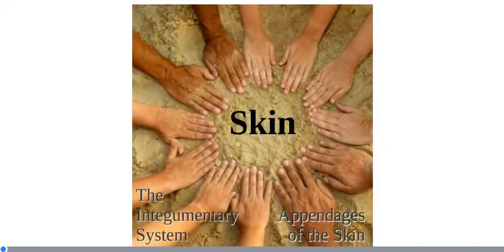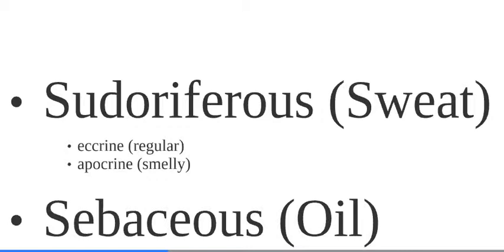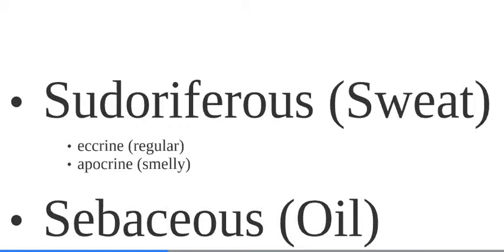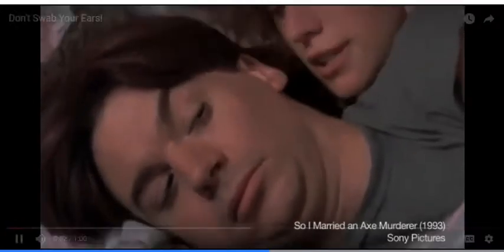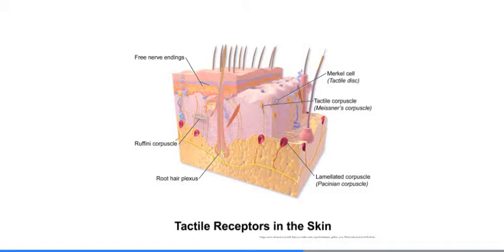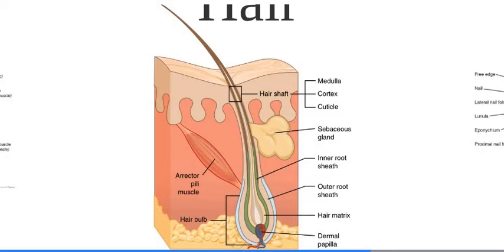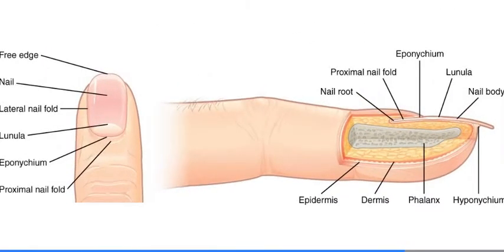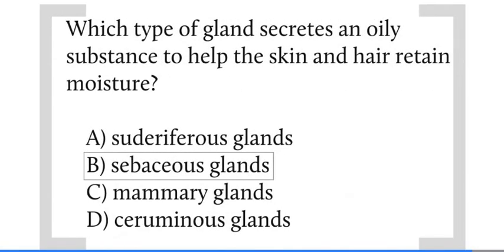The Integumentary System - Appendages of the Skin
Online lecture material to correspond to Chapter 5: The Integumentary System from OpenStax Anatomy & Physiology textbook for Dr. Poe's A&P1 class.